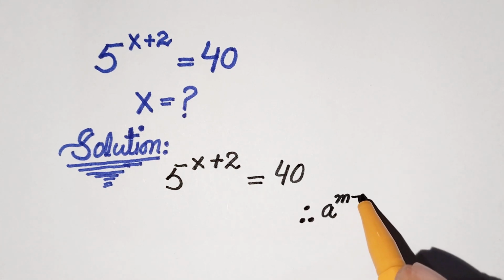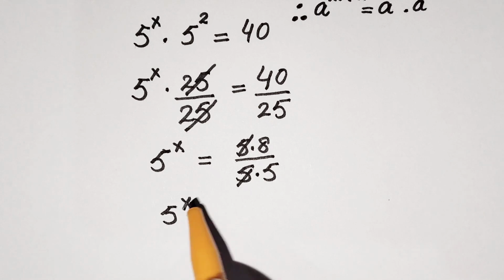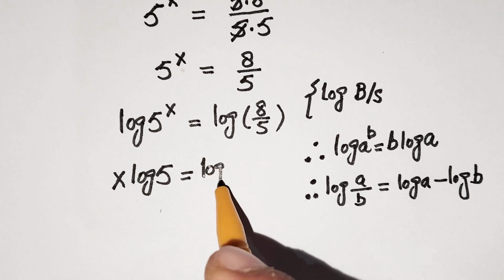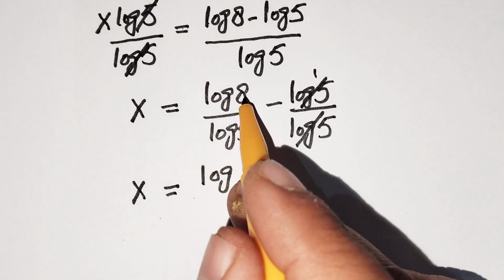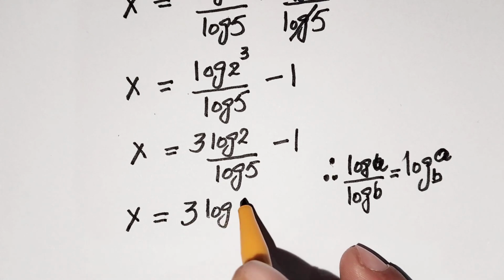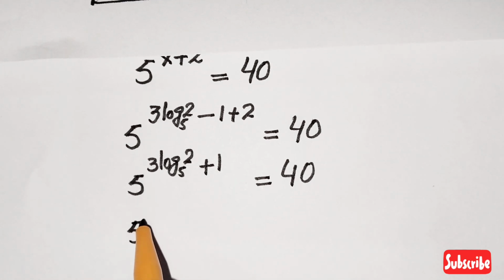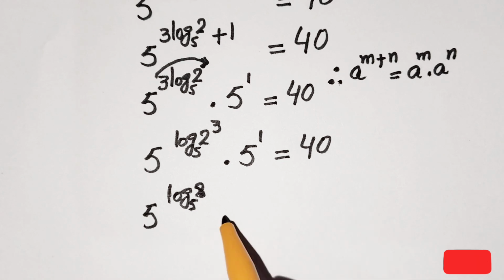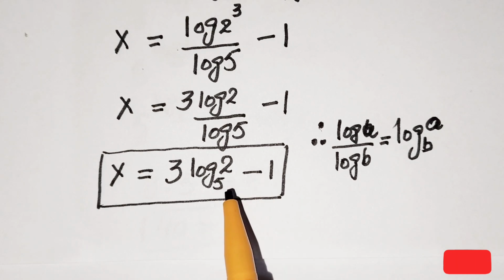Indian l can you solve this exponential problem? l Math Olympiad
University entrance questions,Math Olympiad algebra,Simplification techniques,Germany Math Olympiad problems,Problem-solving strategies,Grade 8 and Grade 9 math concepts,Nice square root simplifications,Can you solve this?challenges from Japan,IMO for Class 7,Advanced math concepts,Math competition preparation,Waec math problems,Finding the value of X,Math Olympiad strategies for 2024,Math short tricks,Best YouTube channel for math tips,Olympiad math magic and tricks,Russian mathematics techniques,Thailand Junior Math Olympiad problems,Calculus and algebraic expressions, Amin Maths Club